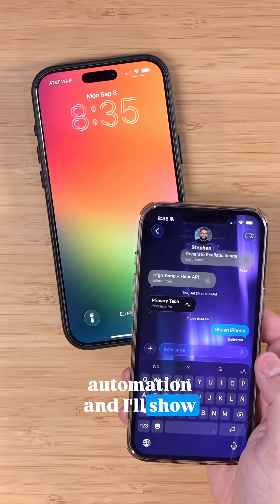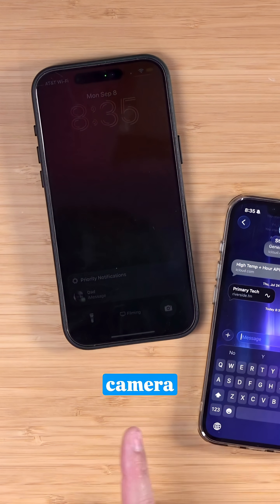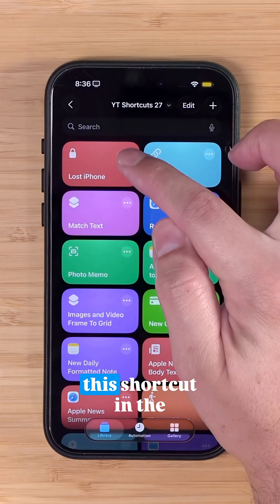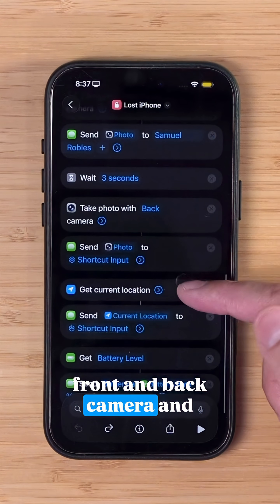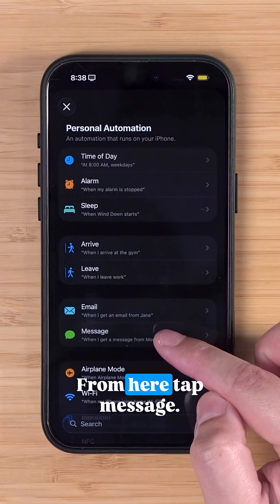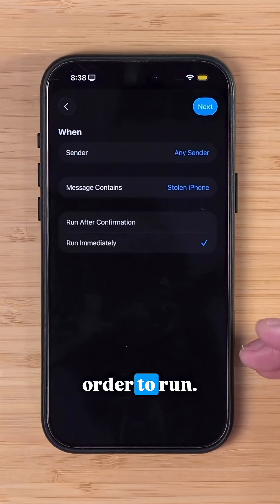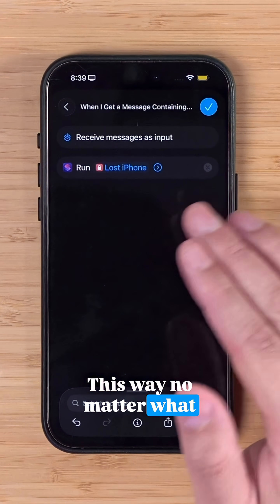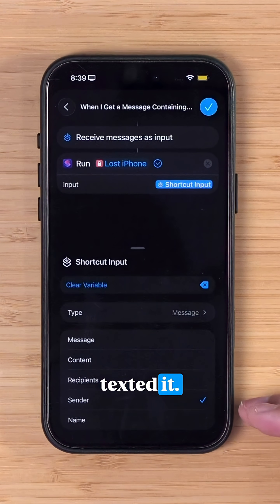Shortcuts Can Find a Stolen iPhone!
Get the Shortcut at: beard.fm/stolen